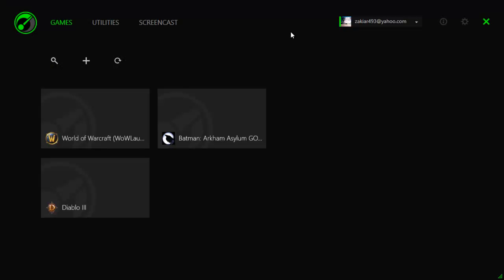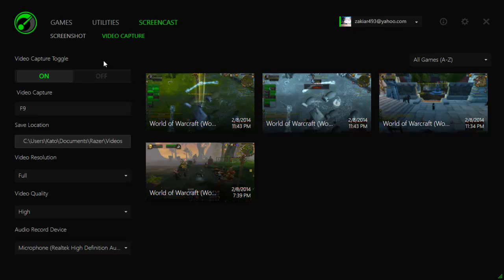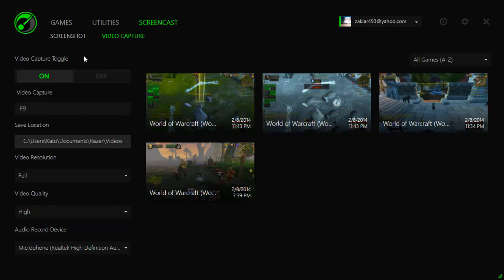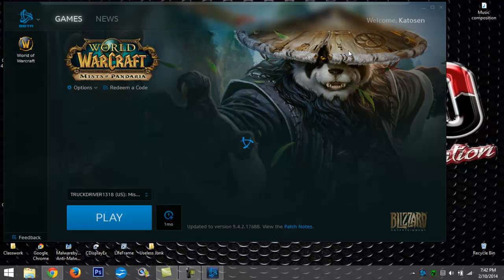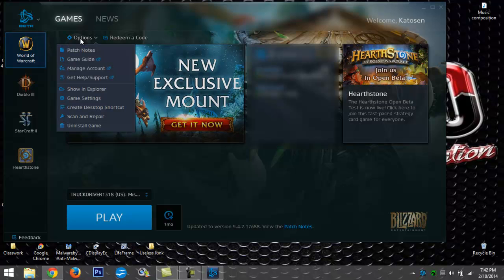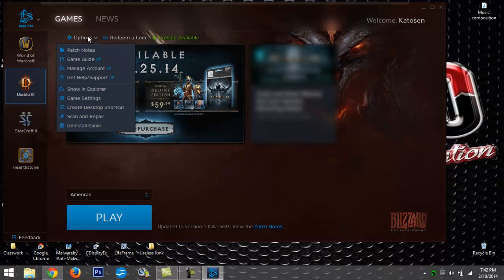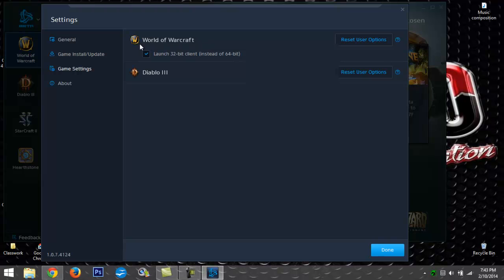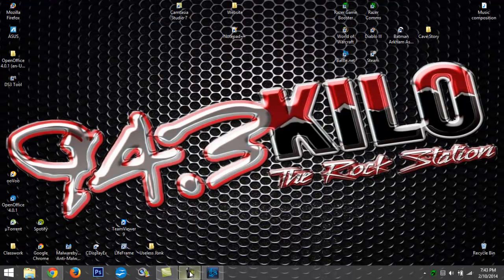Razer Game Booster How Do I record gameplay?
So, I've had a few friends ask how I do it, and since RGB isn't really a user friendly program, while extremely useful, I thought I would do a quick video to show everyone who has a question about it, how it's done. If this video helped you out in anyway, please like and/or share it, that'd be great.